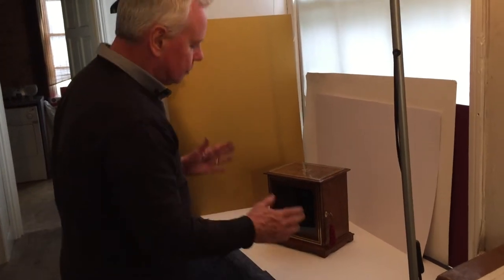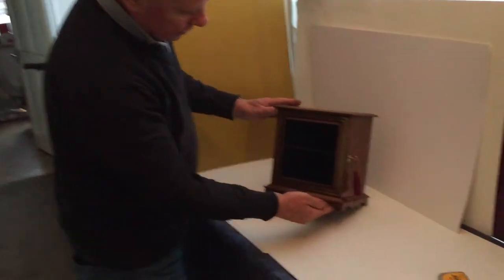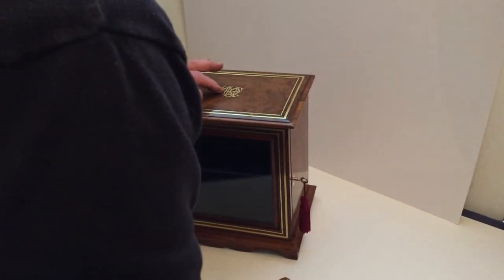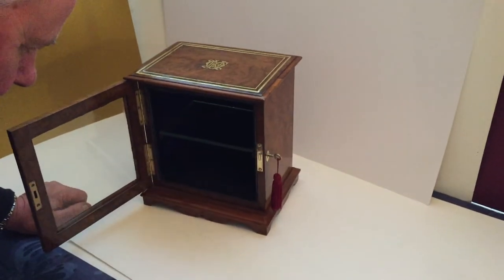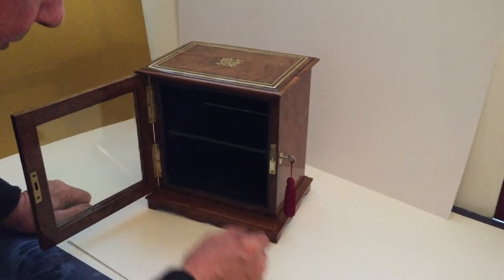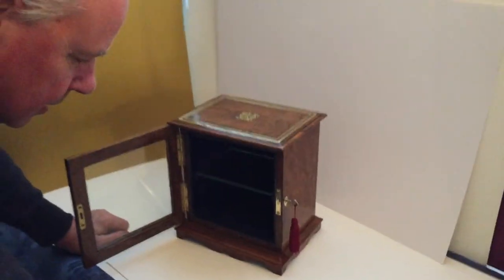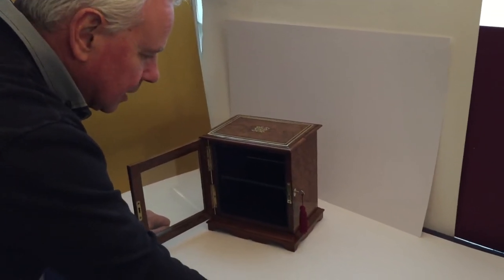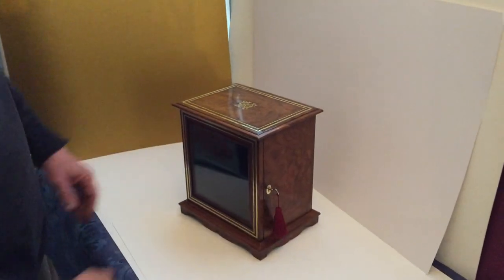Victorian Burr Walnut Collectors Cabinet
Victorian Collectors Cabinet, c.1860. The box is Burr Walnut inlaid in brass, open the box to find a glass shelve and a plush velvet interior. The cabinet is in excellent condition as shown with an attractive polished finish. The cabinet has a working lock and key. 9" wide x 6.5" Deep x 9.75” tall while closed.